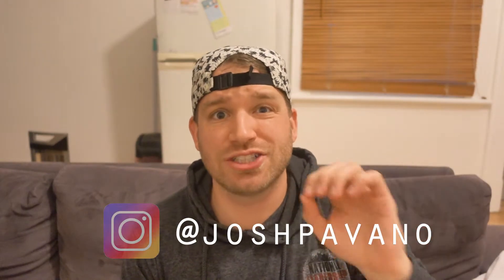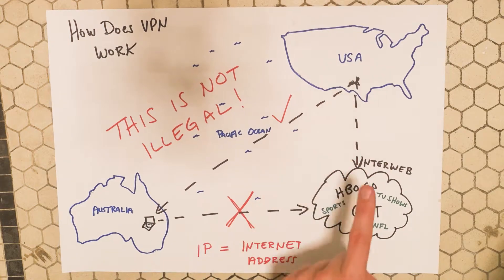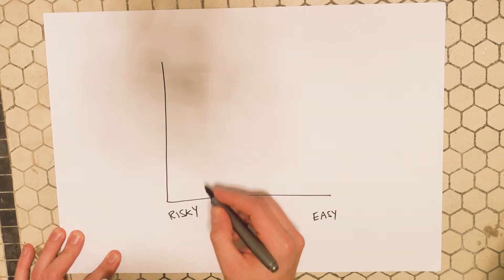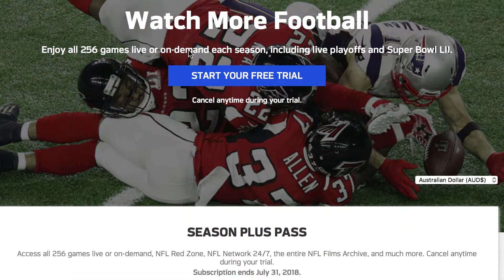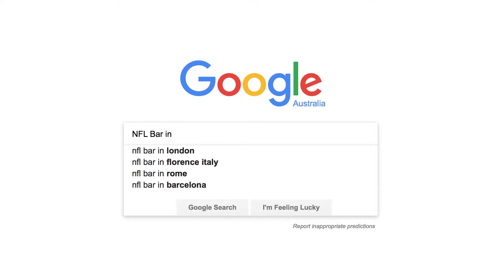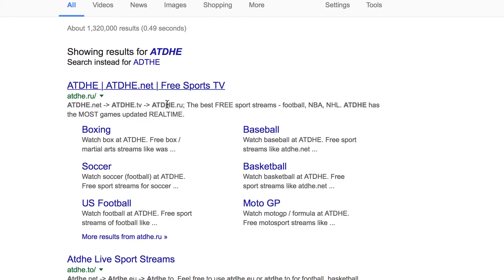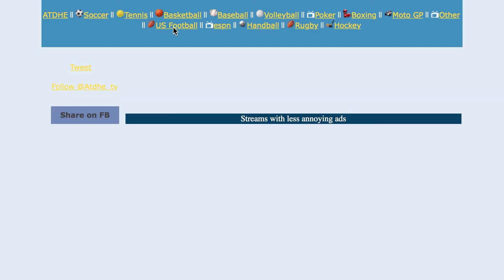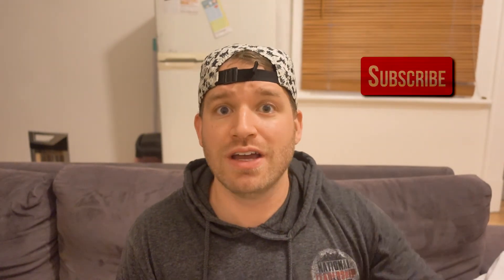How to Watch The NFL Abroad || Travel Tip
Advice and Tips on how to watch the NFL as you travel. I'll give you the quick synopsis of a VPN and 4 different ways to watch the NFL abroad.

Be on the look out for Lost Episodes 1 through 12 from Instagram Stories ;)

Link for more resources:
NFLGAMEPASS.com

Panasonic GH5 Camera
Sony RX100 IV Camera
Panasonic Lumix G X Vario II 12-35mm Lens
Rode VideoMicro Compact Microphone
Joby GorillaPod 3K Kit
Macbook Pro Laptop

End Card Music:
FTHRS